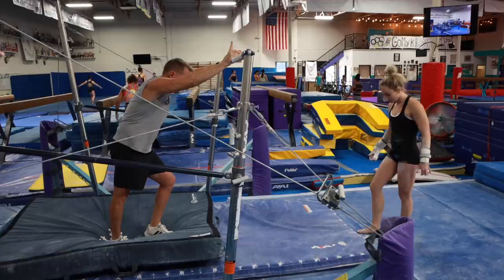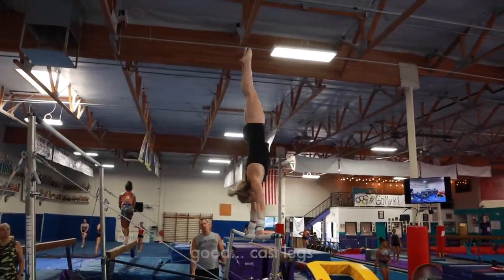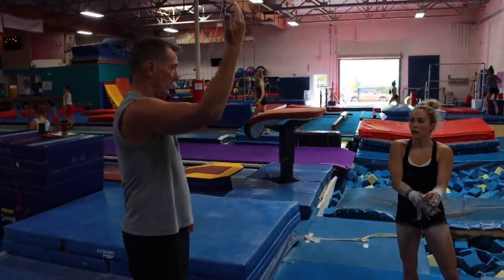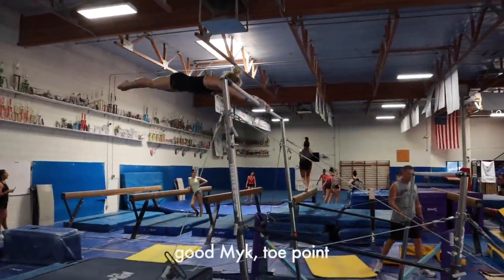Rare footage of MyKayla Skinner working on execution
This will be my last training update before we leave for Tokyo 🥲 and I’m happy to say my bars are getting cleaner!!

🎶Outro song done by Ryan Gratil 📸 @rygratil
🤸🏼‍♀️Intro video animated by 📸 @Giovanni_Maurutto

I am a 2016 Olympic Alternate and former NCAA athlete and have deferred my senior year at the University of Utah to come back to elite gymnastics and try for a spot on the 2021 Olympic Team. This channel documents my journey and gives insight into the life of someone preparing for the Olympics!

Intro song Prod By RikeLuxxBeats